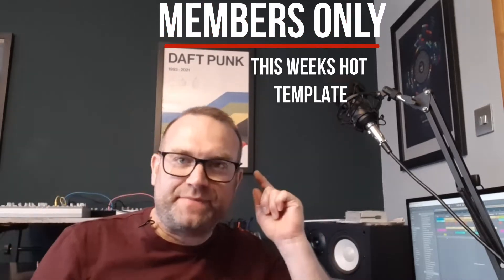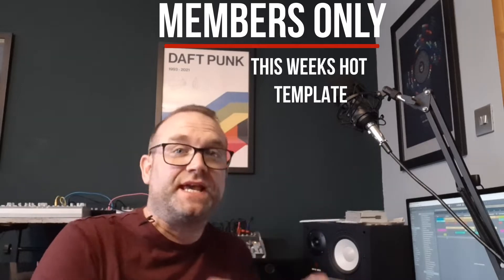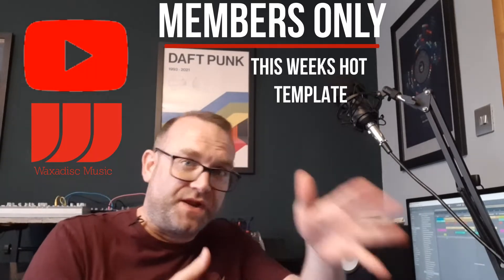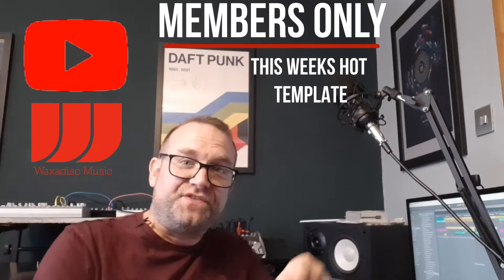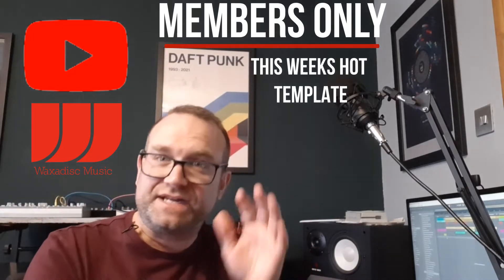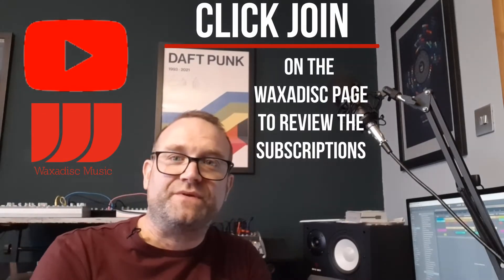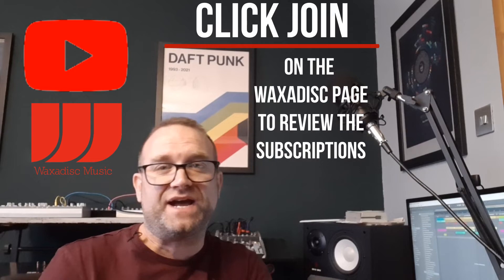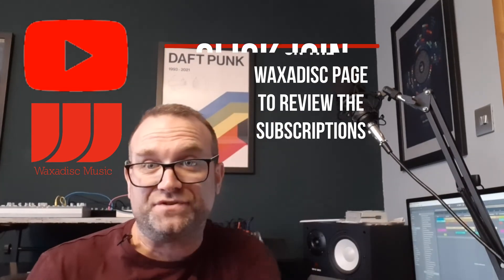Members Only Template. 1980'S Electro Soul Vibes for Ableton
This weeks template for the YouTube channel members only crew.

You will receive access to either one or  two course videos per week depending on your subscription for two
genres and additional support and one live stream per week where
we discuss your music and other related topics for Ableton based and third party plug in issues.
Some serious mid 80's Soul right here for you.

I start it and you finish it.

Click join on the home page of the Waxadisc channel.